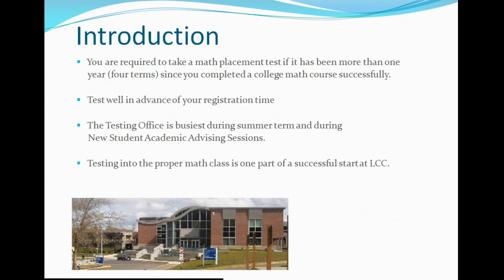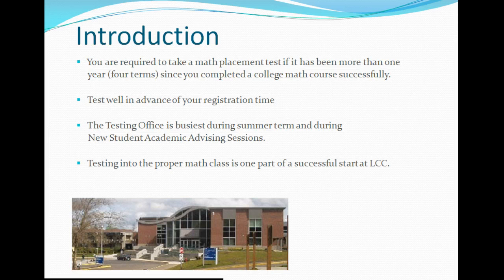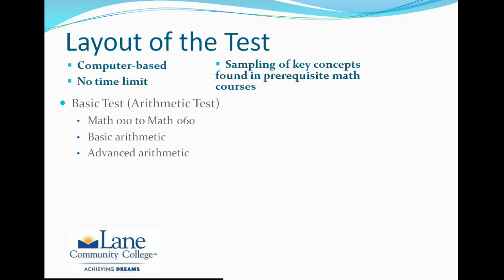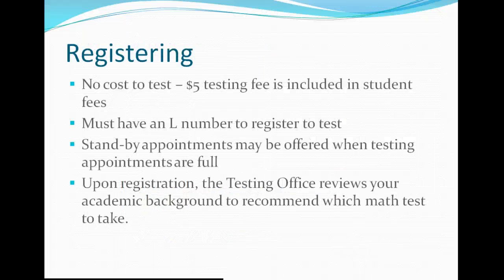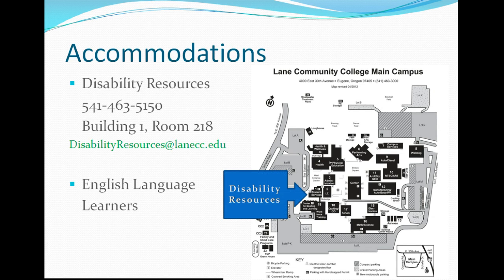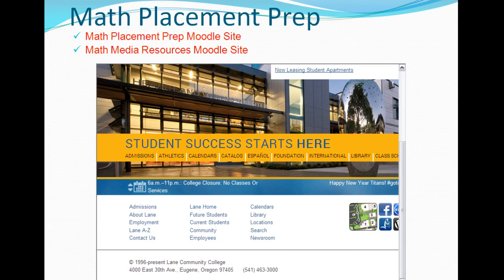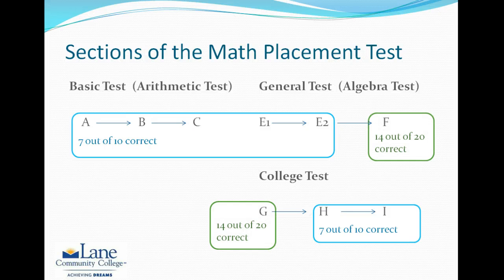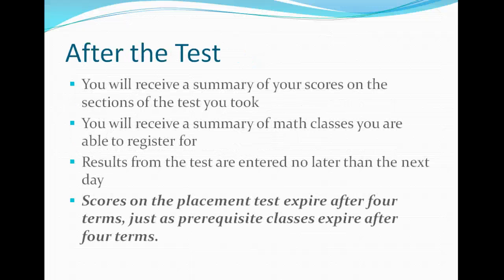Final Cut_MPT_Orientation